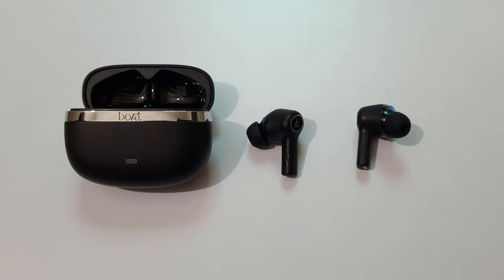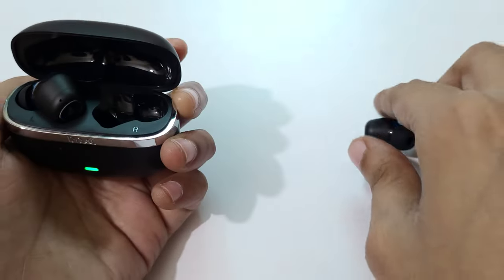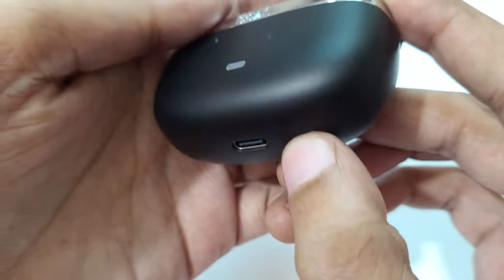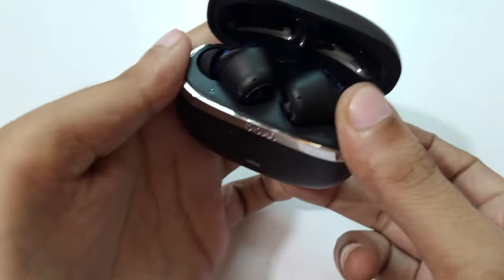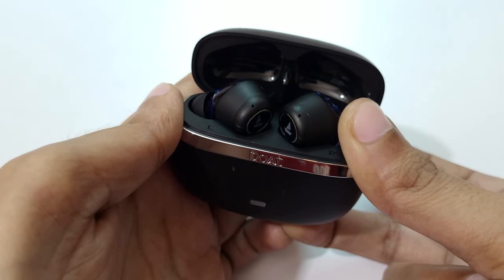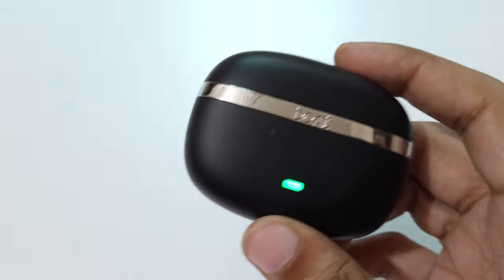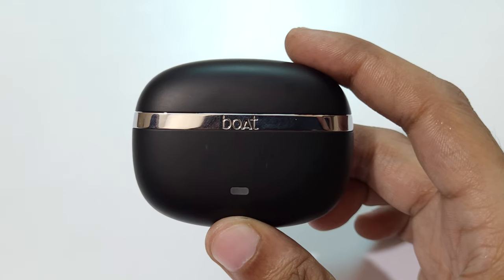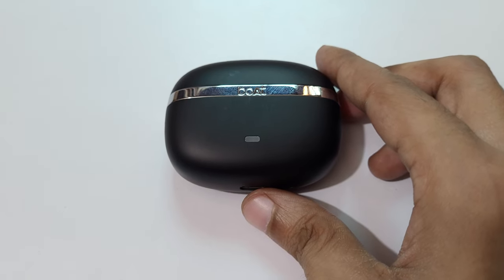How to Factory Reset Boat Nirvana Ion Wireless Earphones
I am gonna show you how to factory reset Boat Nirvana Ion Wireless Earphones. By this method you can factory reset your Boat Nirvana Ion Wireless Earphones easily.

Boat Nirvana Ion Wireless Earphones